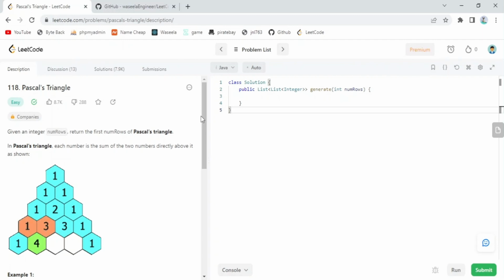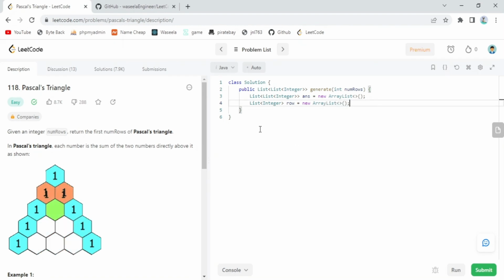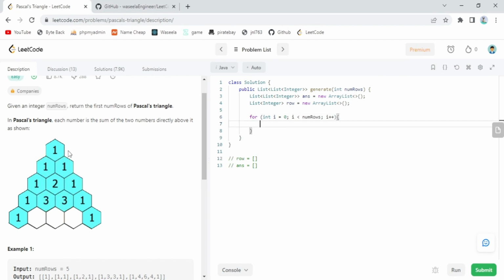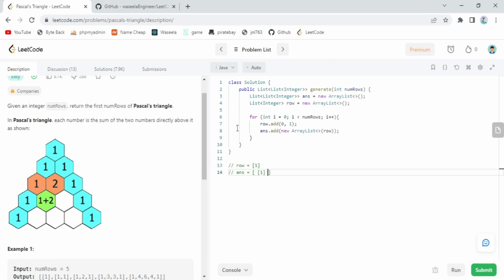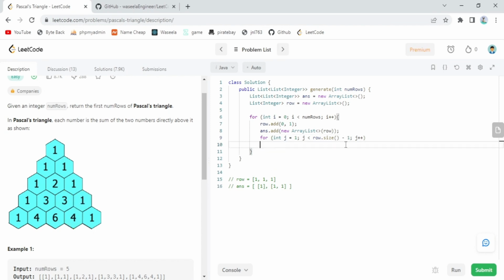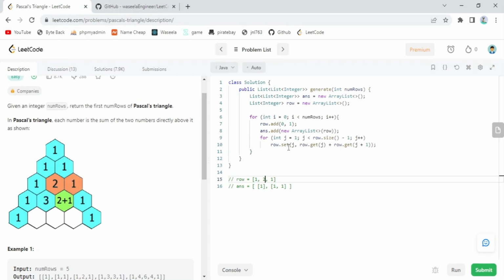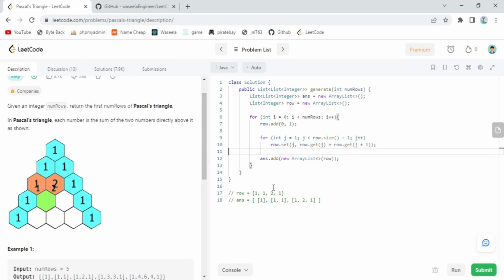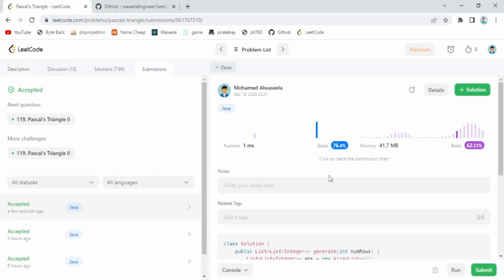118 Pascal triangle LeetCode